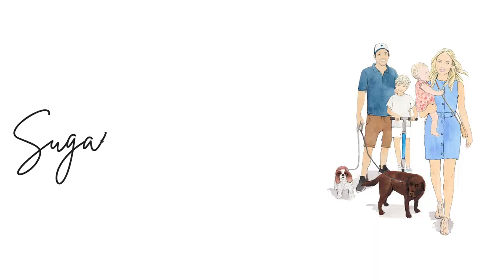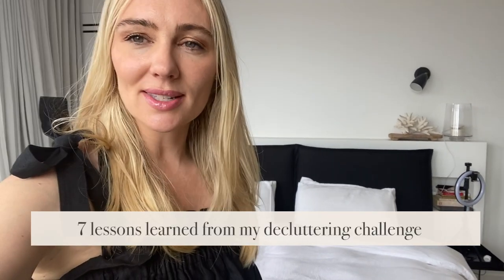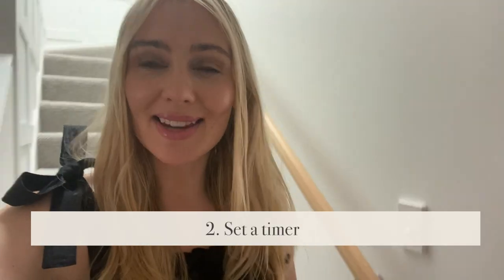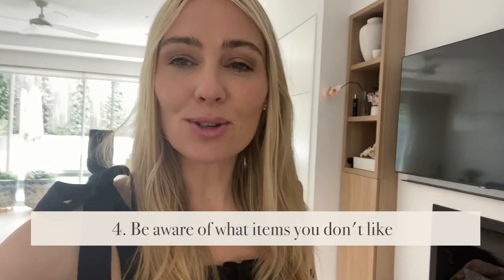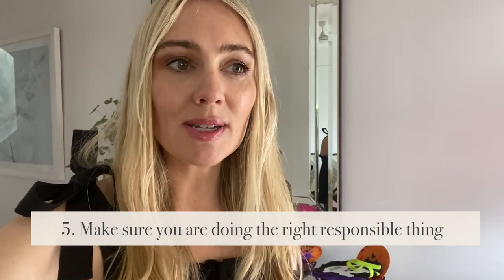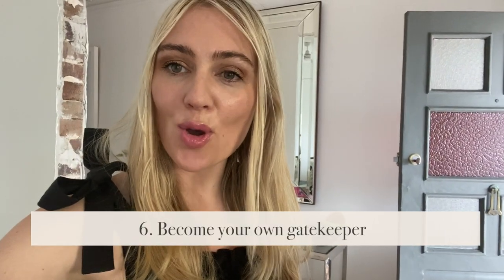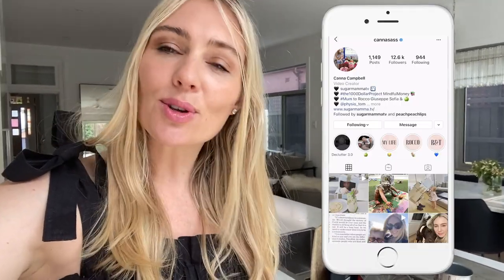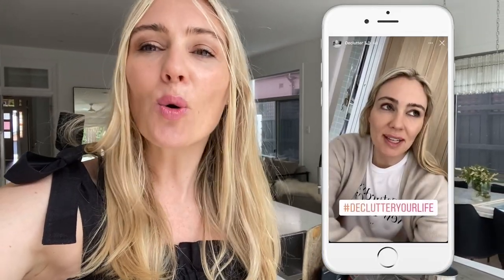7 Hacks to Declutter: Marie Kondo Minimalism || SugarMamma.TV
Welcome to my new house! This weekend I was feeling overwhelmed and overworked, so I turned to a tried and trusted method to calm my mood: decluttering. I reveal 7 fool-proof hacks to turn your home into a minimalist sanctuary. From your wardrobe, to your bathrooms, learn my Marie Kondo secrets to tidy up any mess.

😀 @CannaCampbellOfficial - beauty + fashion + motherhood
👀 BLOG - for free workbook & budget

Email your receipt to for access to the exclusive private video for The $1000 Project and Mindful Money for the workbook to help you fine tune your money mindset for your financial goals! The video will give you an inside look into why and how I came up with The $1000 Dollar Project. It will inspire you to look beyond your current limitations to get rid of toxic financial stress so you can earn back your well earned time and freedom to chase after your passions! I also address the future of The $1000 Dollar Project, the very real fears I felt while doing it as well as where I find the inspiration to continue each round of the project! The workbook for Mindful Money will help you embrace your financial goals, understand your financial situation and track and monitor your growth, progress and success. Both the video and workbook are complementary when you purchase each of these books.
 C L O T H E S  +  M A K E U P + J E W E L L E R Y !

M Y  O U T F I T :

FOUNDATION - natural glowing coverage VEGAN!
LIPSTICK - also love it in the Daphene shade
EYES - the best eyeshadow palatte for natural looks

S K I N C A R E : All my facials and products are by Douglas Pereira - his products are vegan, cruelty free & organic

M Y  J E W E L L E R Y :

B R A C E L E T S - love pre-loved